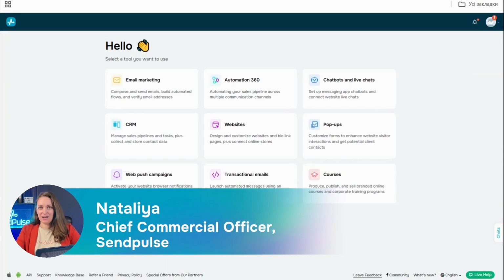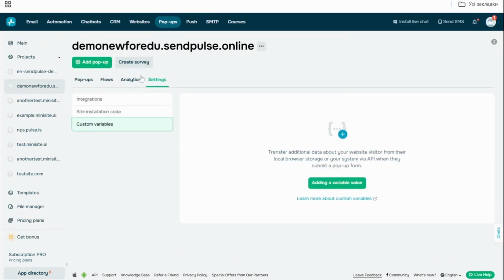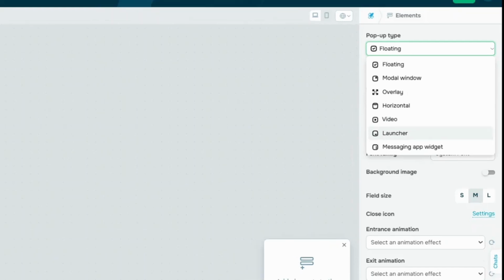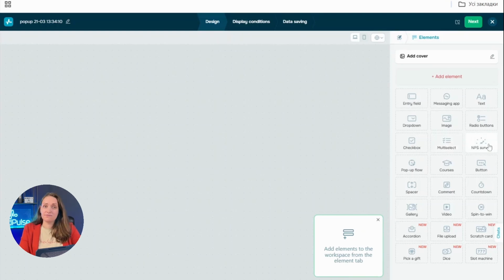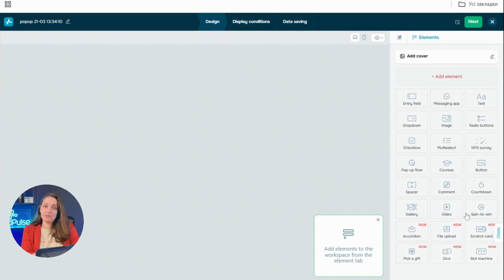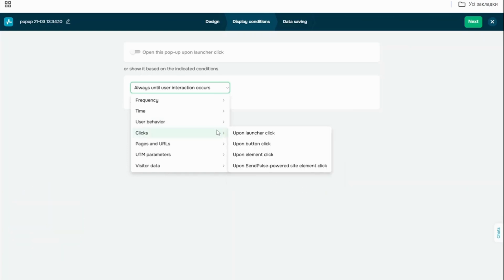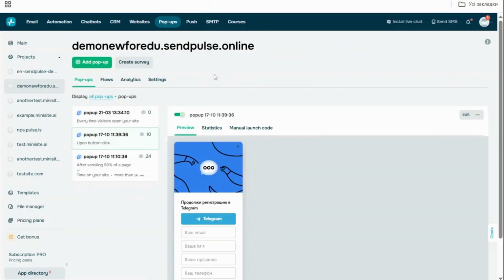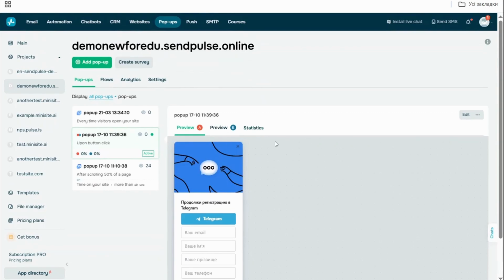Pop-ups Builder: Explore SendPulse Demo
Discover how to create high-converting pop-ups with SendPulse’s Pop-ups Builder in this detailed demo. Learn how to design pop-ups that capture attention, increase conversions, and engage visitors effectively. This step-by-step guide will show you how to customize pop-up forms, set triggers, and target specific audiences, all without needing coding skills. Whether you want to grow your email list or boost sales, SendPulse makes pop-up creation easy and efficient. Watch the video and start optimizing your website with impactful pop-ups today!

00:00:00 Creating Pop-ups with SendPulse Builder
00:01:06 Integrating Pop-Ups with Google Analytics
00:02:16 Different Types of Pop-ups and Customization Options
00:03:26 Designing Effective Pop-up Elements
00:04:35 Popup Elements
00:05:47 Display Conditions for Websites
00:06:58 How to Effectively Trigger Popups on Your Website
00:08:15 Setting Up and Customizing
00:09:23 Testing Popups with AB Testing
00:10:31 SendPulse Knowledge Base

💬 Set up popular launch scenarios for your smart popups and increase engagement using SendPulse